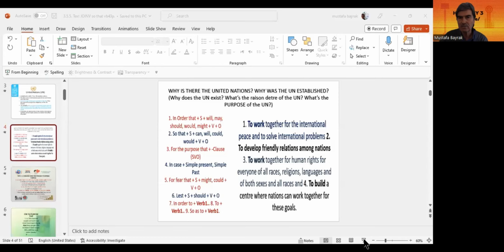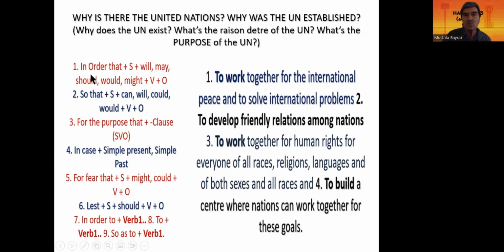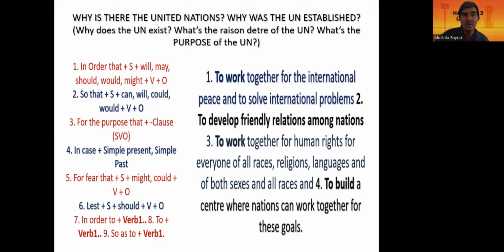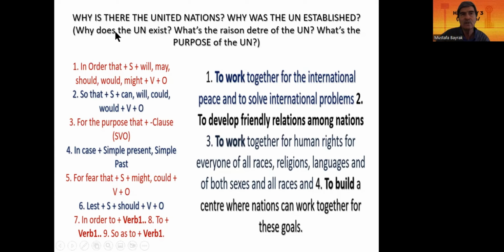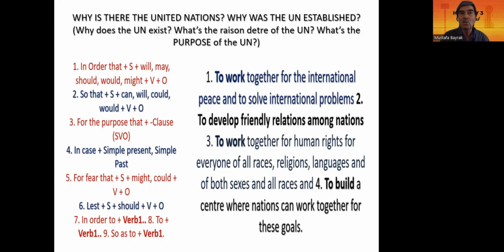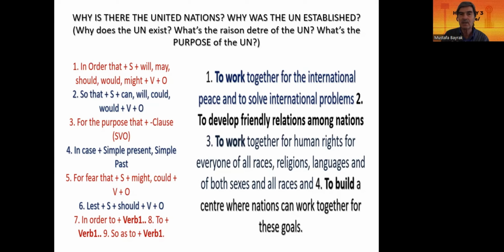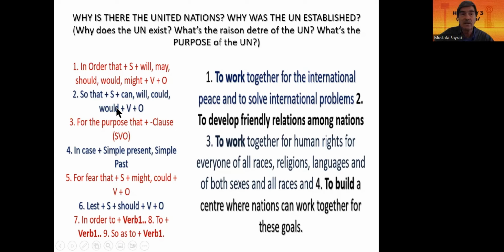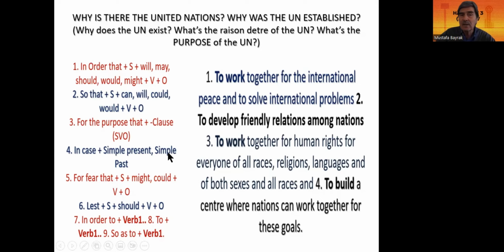3 5 5 Demo of SO THAT clause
A demo of the next video about SO THAT group conjunctions as clauses and phrases.